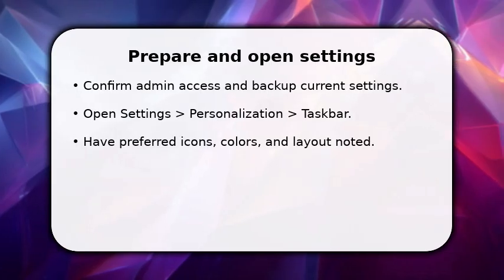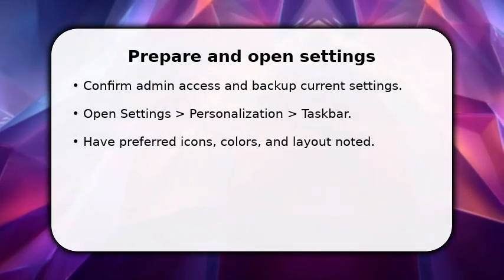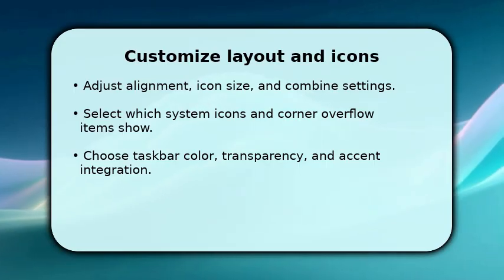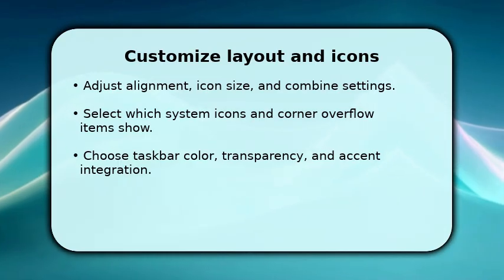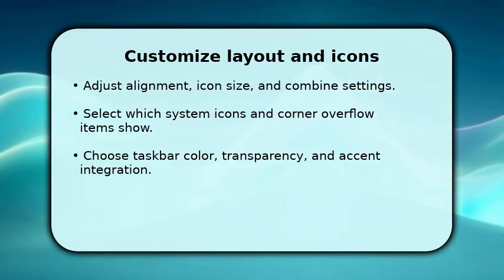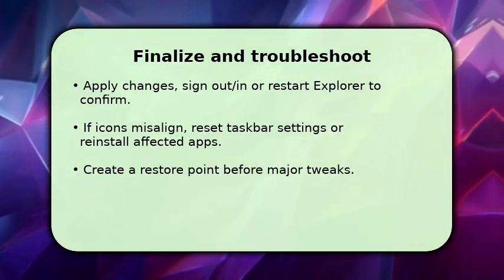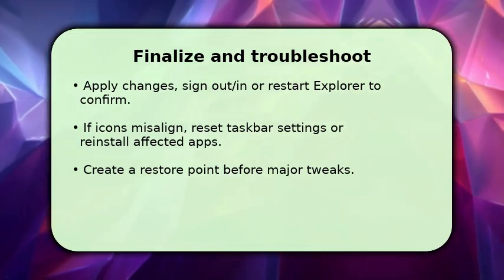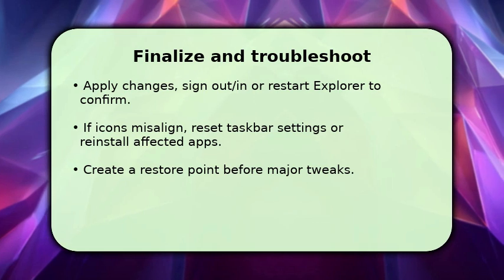How to Change Taskbar Design - Step by Step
How to Change Taskbar Design - Step by Step | 🔒 Surfshark VPN Deal — Stay private and secure. $1.99/mo + 3 Months Free ▸

Learn how to customize your Windows taskbar for a personalized computing experience. This step-by-step guide covers changing the size, positioning, and adding widgets or shortcuts directly on it.

change Taskbar design, Windows Customization Guide, taskbar resizing tutorial, add Widget to taskbar Windows, customize Start Menu